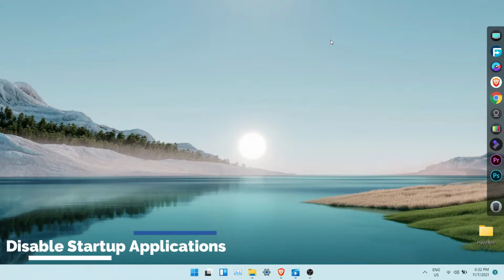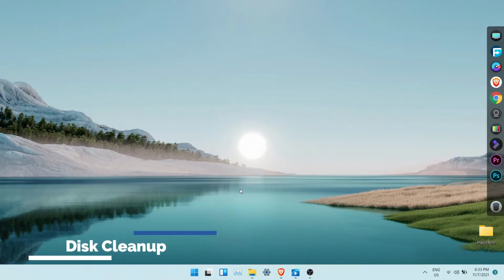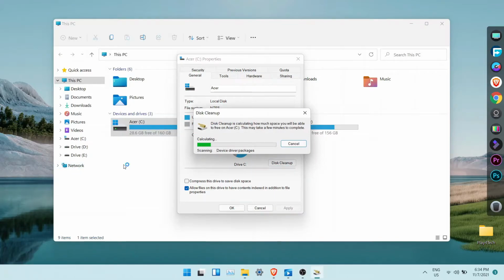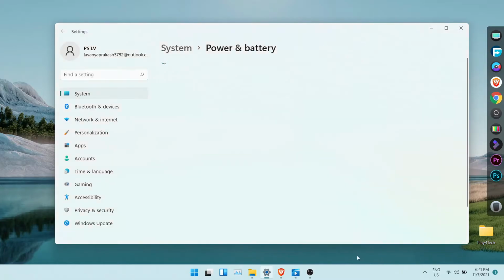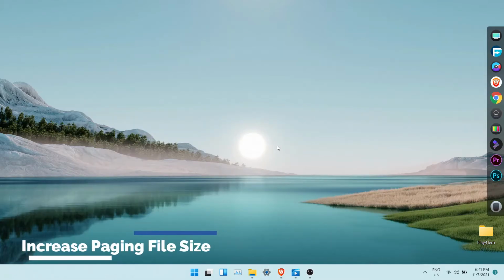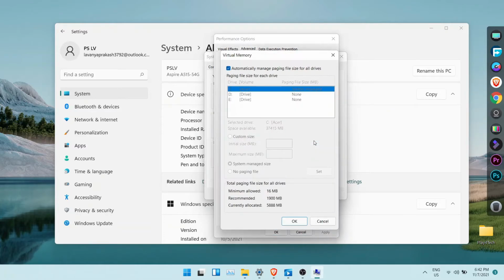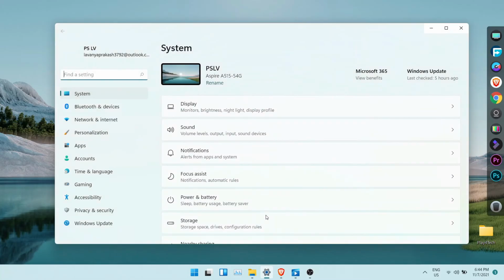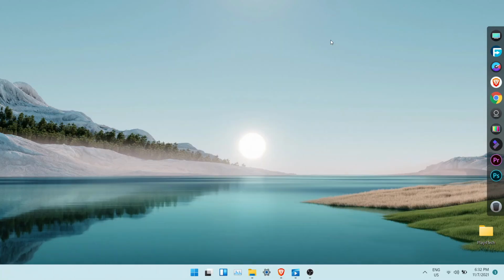Make Windows 11 Faster In 5 Easy Steps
In this video I will show you 5 steps to make Windows 11 faster